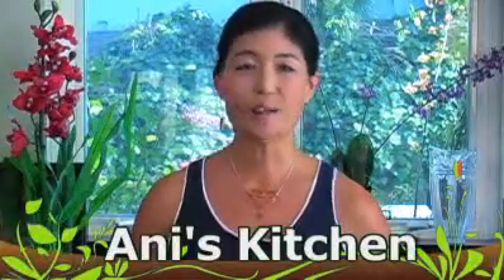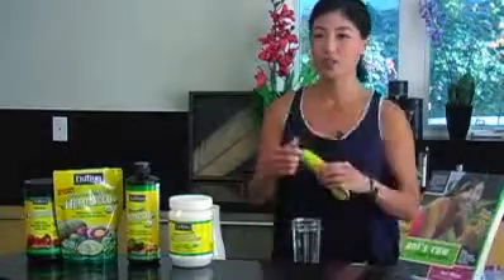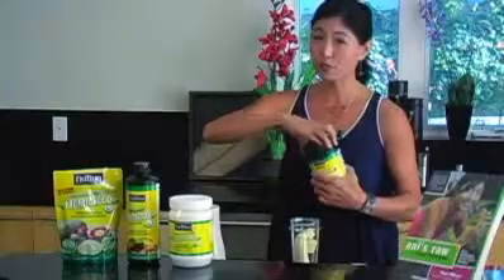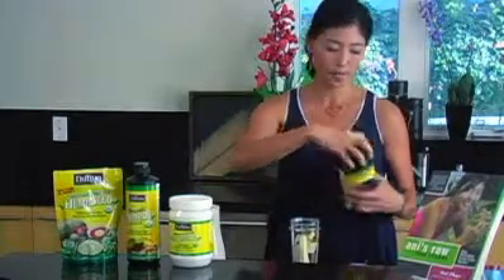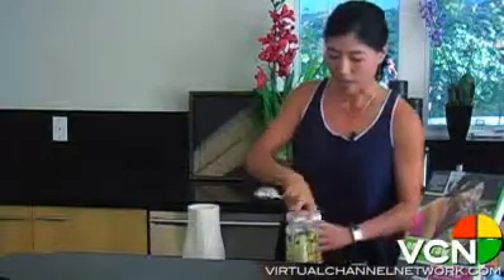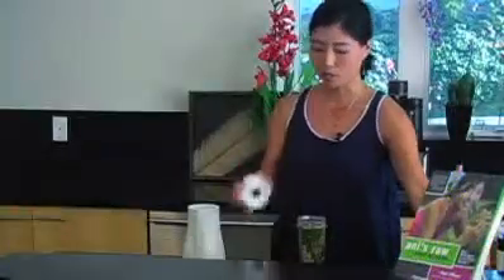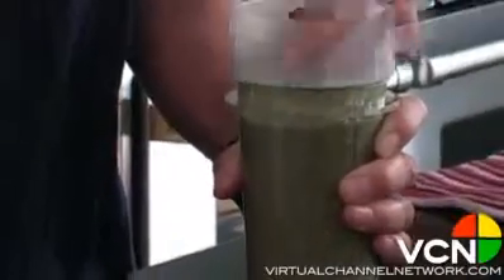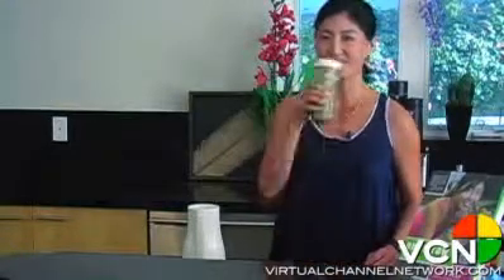Ani's Kitchen: Super-Food Shake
Welcome to Ani's Kitchen, where world renowned chef and author Ani Phyo will teach you to how to create wonderfully easy, delicious, and nutritious living food dishes. Ani has an excellent reputation that extends well beyond the raw food community, and as you watch her shows and follow along at home, you will quickly find out why.